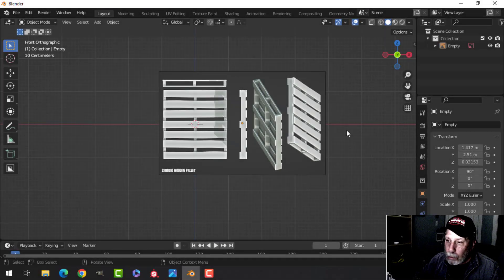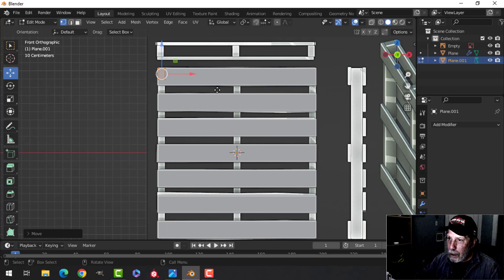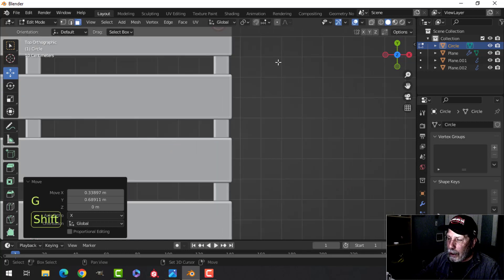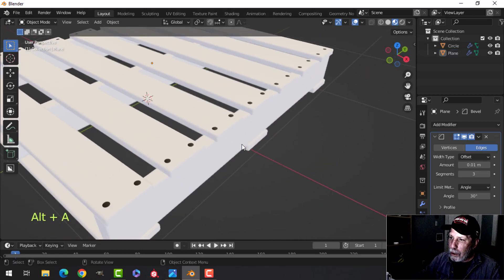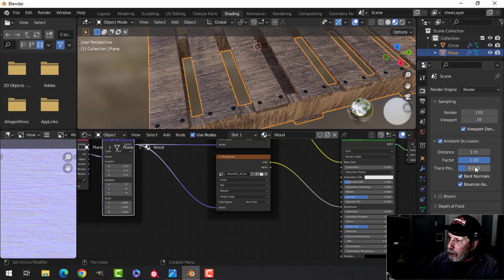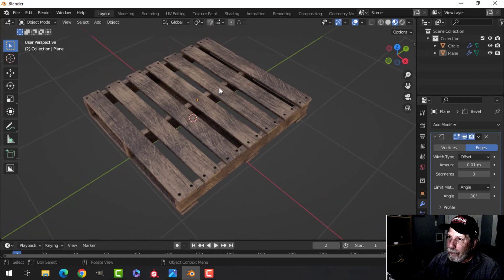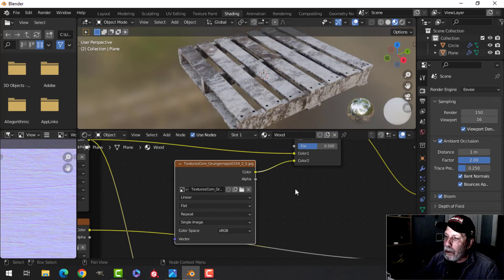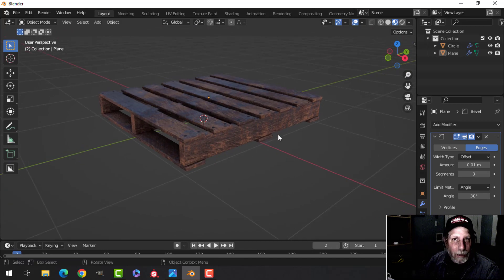BLENDER: WOODEN PALLET (MODELING AND TEXTURING)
Let's model and texture a wooden pallet using just Blender and a couple of image maps.